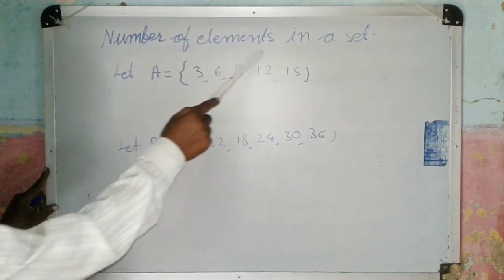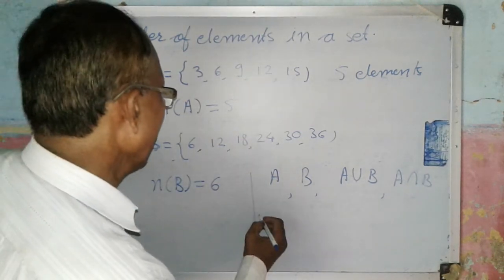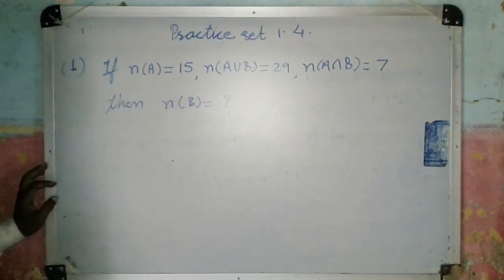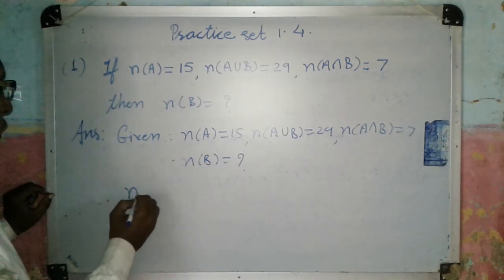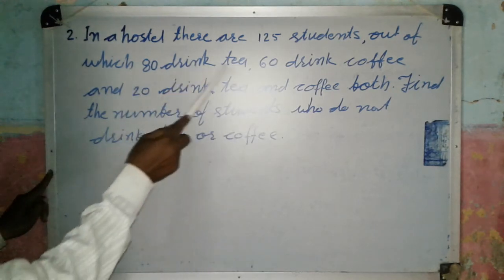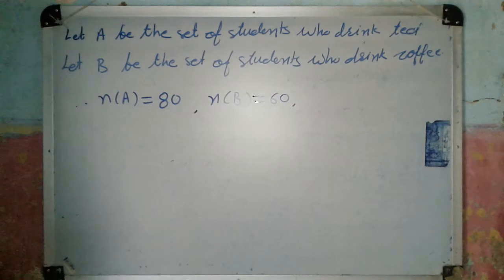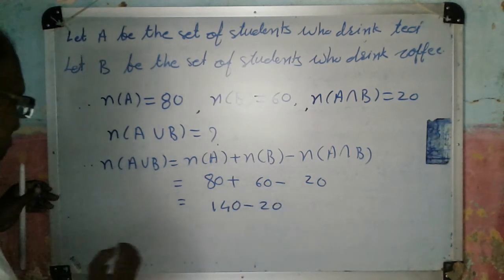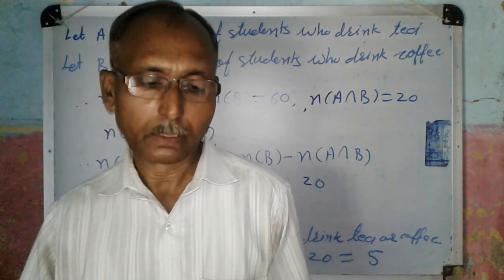25th August 20. Std. 9. Algebra. Chapter 1